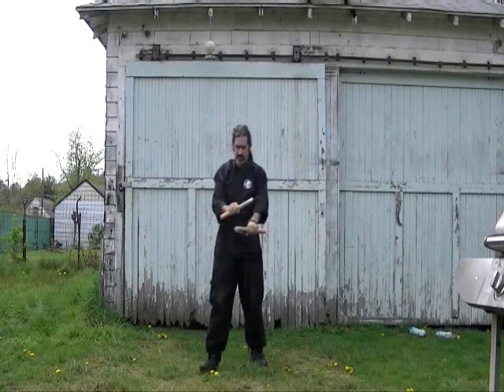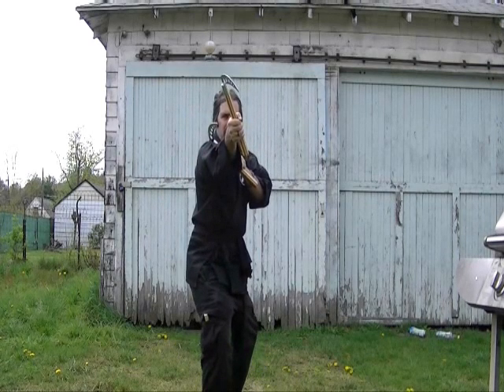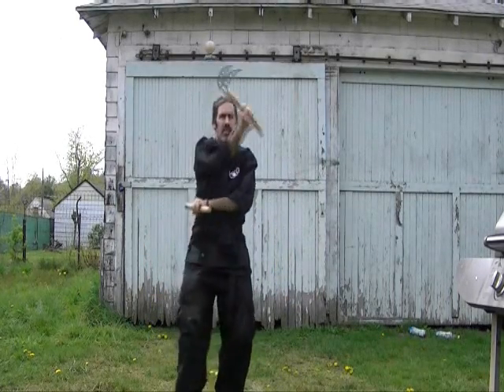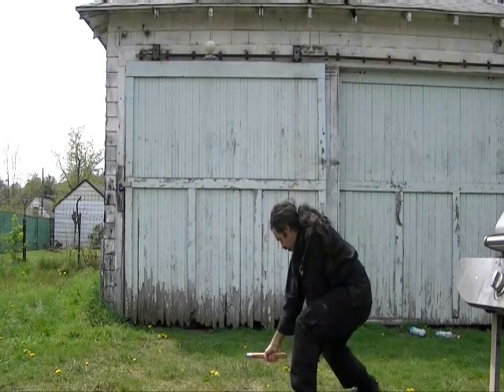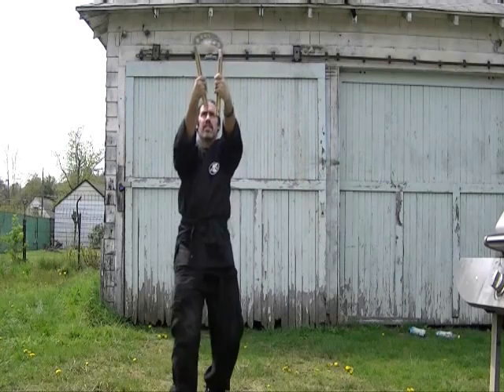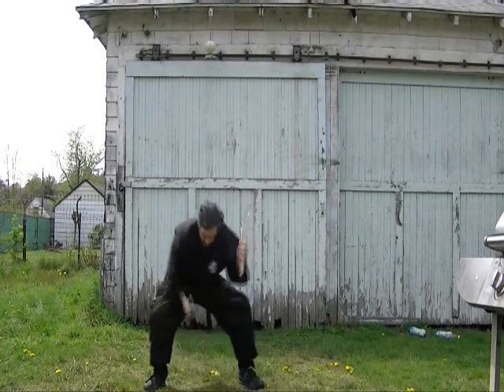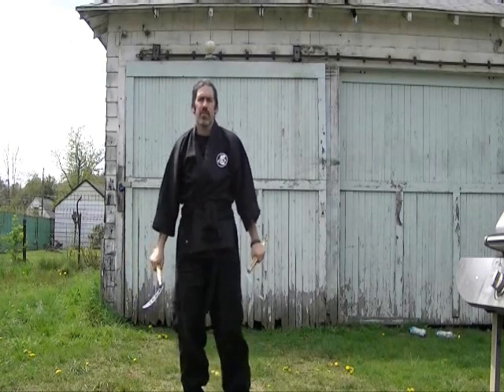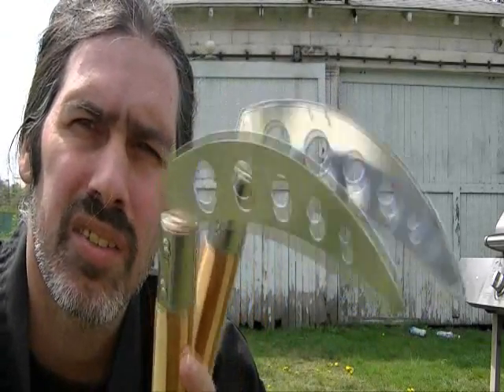BRAKE DOWN OF SHINOBI KATA 1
BRAKE DOWN OF SHINOBI KATA 1 JUST BRAKE ON KAMA KATA IT SHOW THESE CAN DO AND HOW  PREFORM THEM THEY ARE COMBAT TYPE KAMA